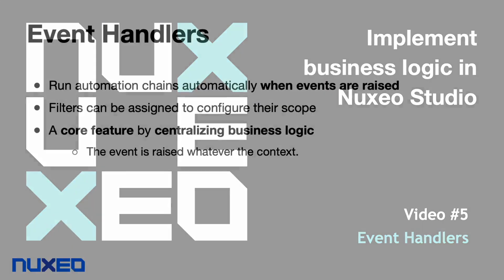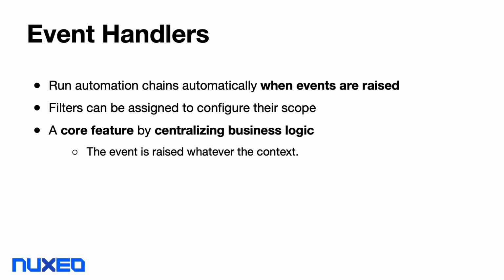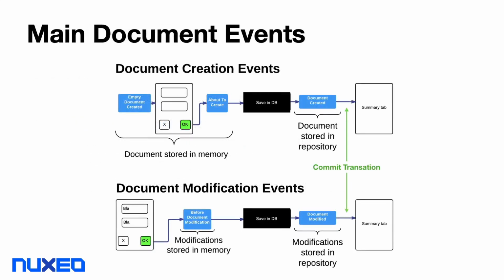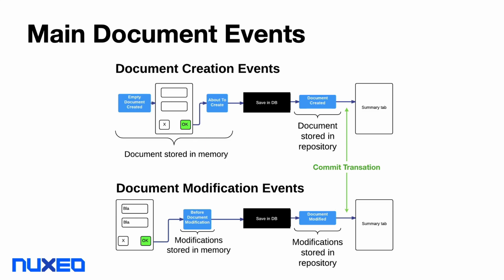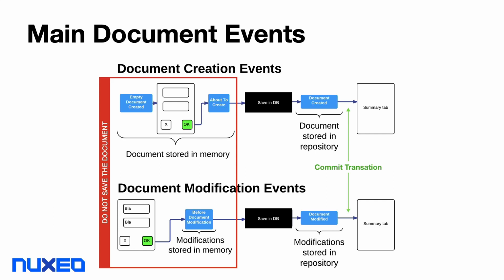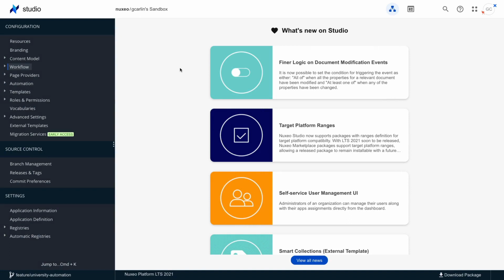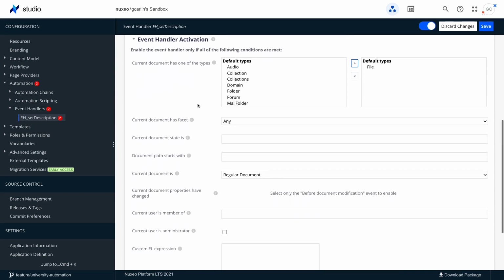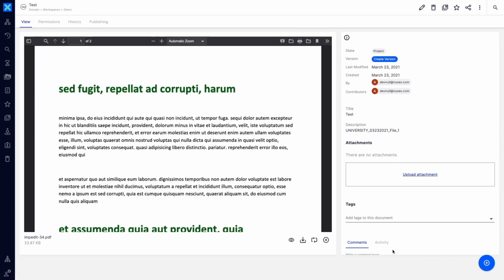Implement Business Logic (Nuxeo 2021) #5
Event Handlers